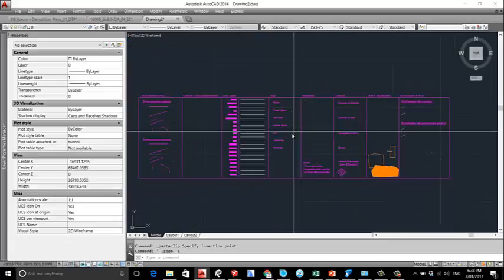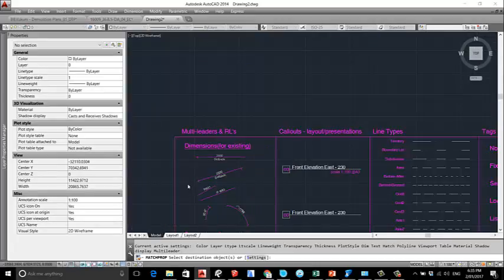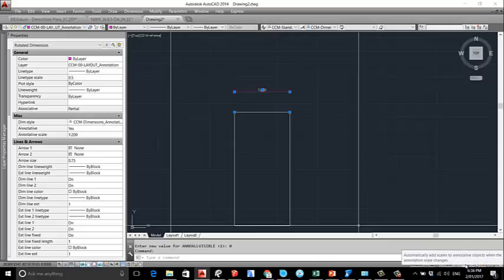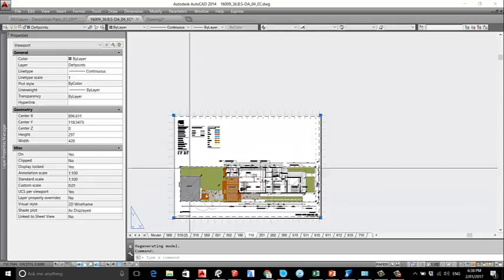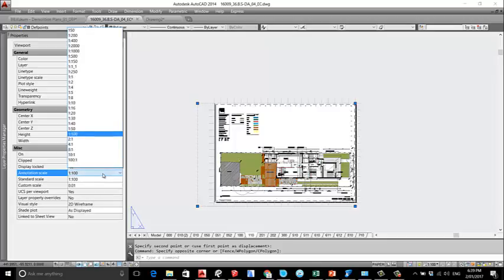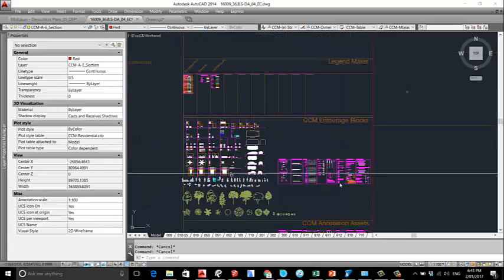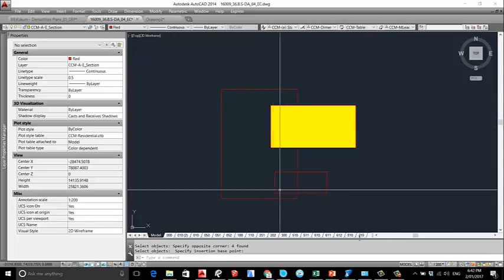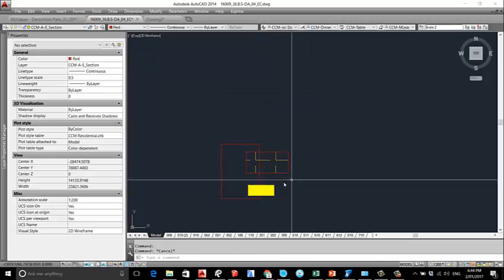Scales Annotations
Autocad, annotative scale